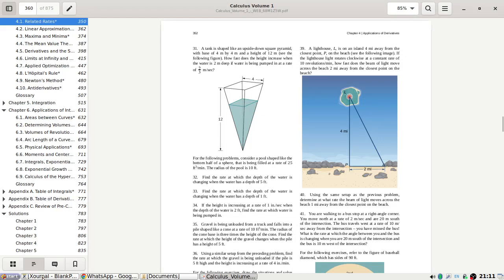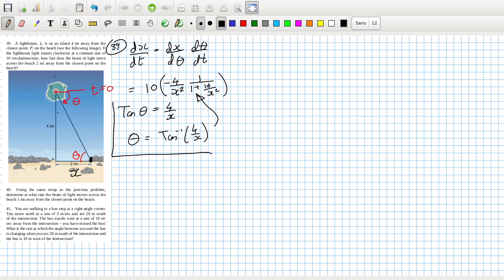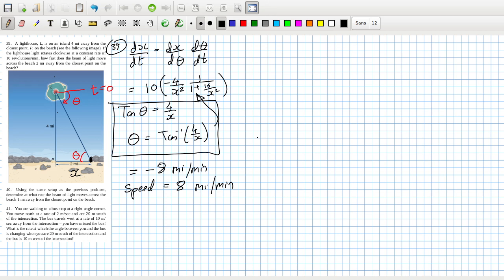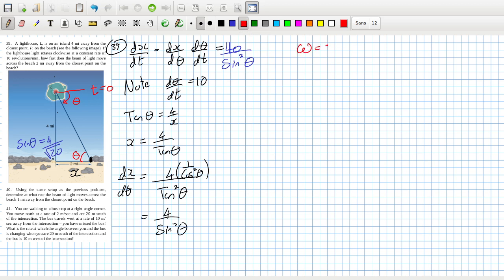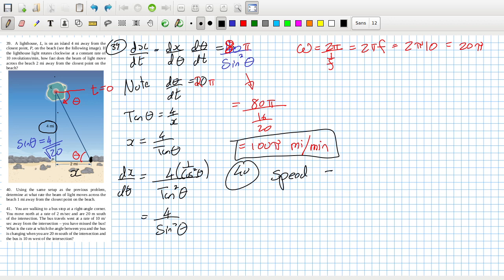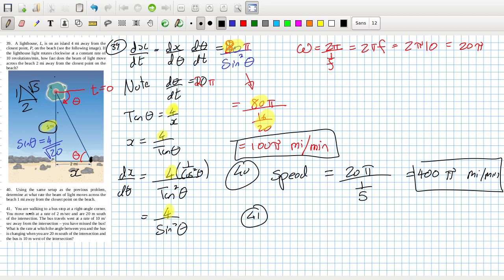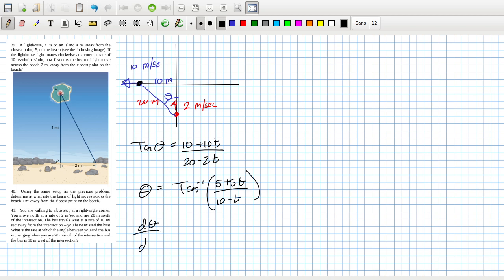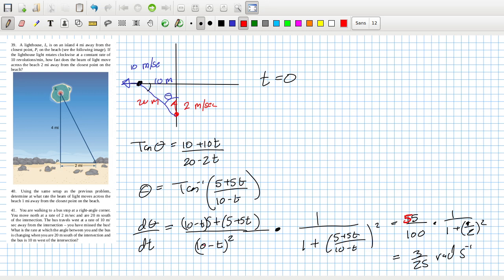Openstax Calculus Volume 1 Exercise 4.1 Questions 39 to 41